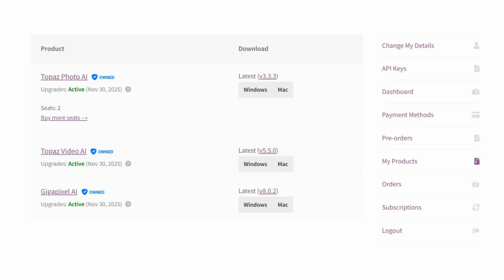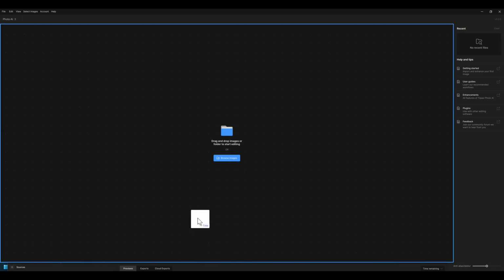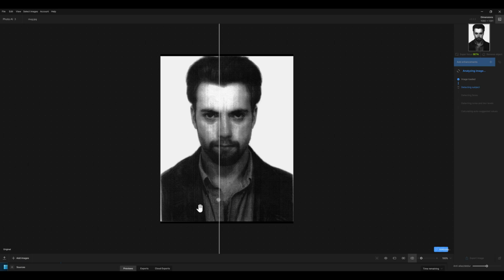Taking TOPAZ Labs Video AI for a test drive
I've wanted to save some old video for ages, and this Topaz Video AI stuff is amazing.. It uses AI to do all the crazy reconstruction, so I was sure to tag it as having used AI. Even though I bought it i'm still being bombarded by ads for it! They muist really be trying to push for sales - anyway - the Black Friday 'deal' is $299 for the 3 programs, Video AI, Photo AI  and Gigapixel AI. They all mostly work well but some of the picture and video upscaling with turn the image into a waxy mess - best really used on already decent footage to pump it to 1080 or 4k i'd say.

I'm going to enjoy playing with this ;)